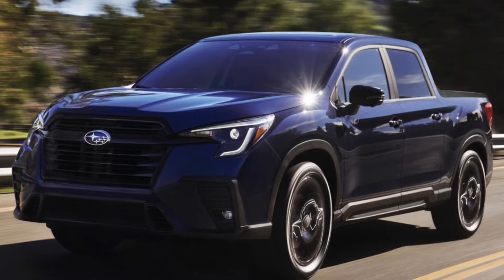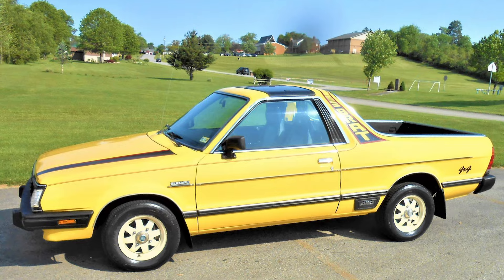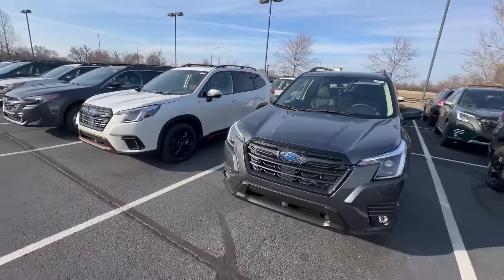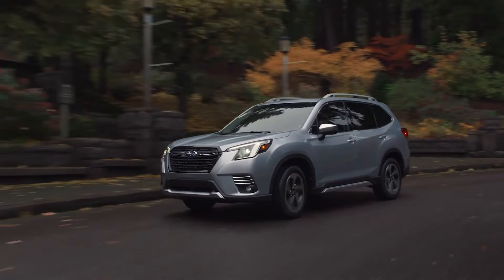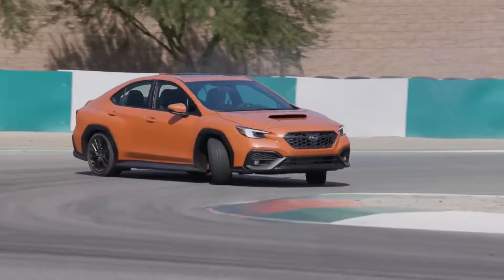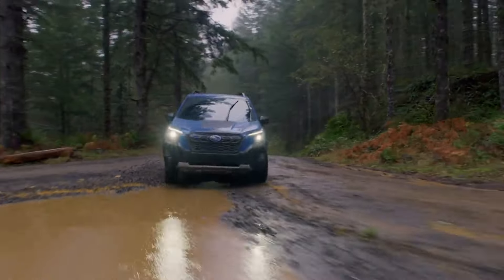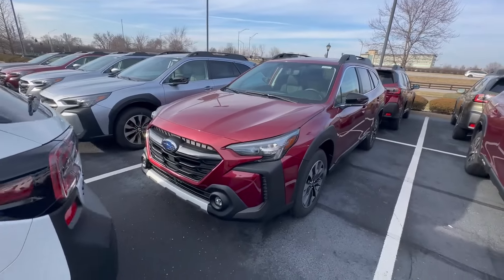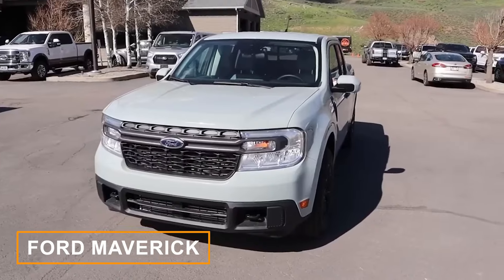Here's Why We're Buzzing For The 2025 Subaru Brat!